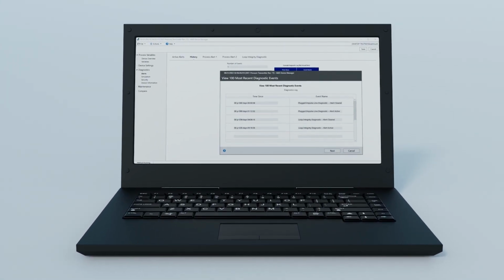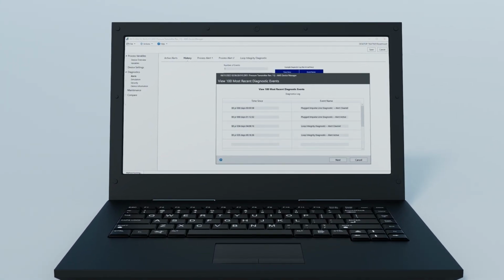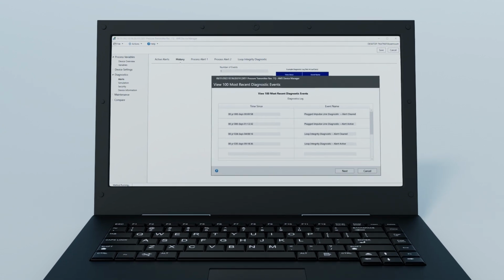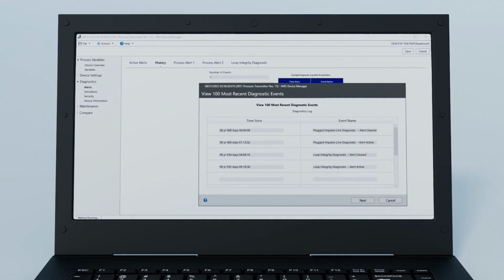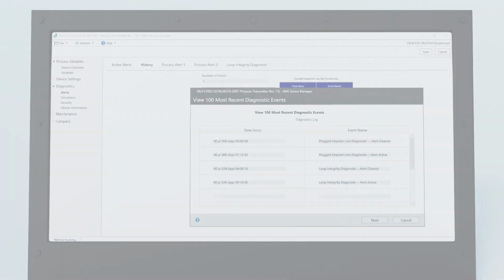Rosemount™ 3051 Pressure Transmitter Loop Integrity Diagnostic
Reveal hidden electrical loop issues that may show incorrect measurements in the control room that could lead to safety and quality compromising decisions. The 3051 performs a continuous loop check, so you know device status at all times.